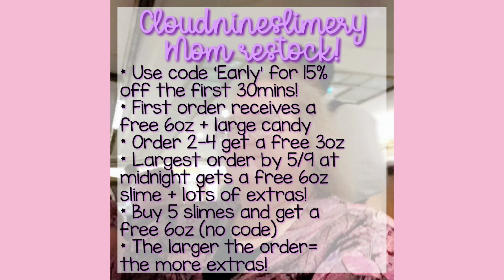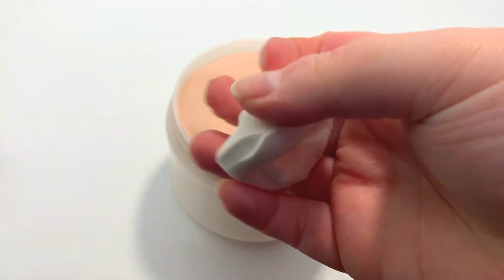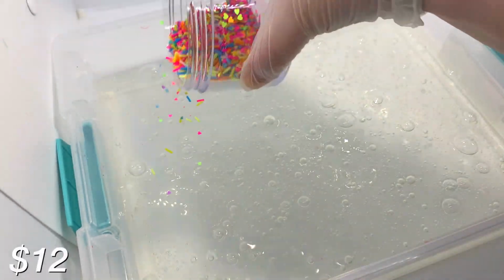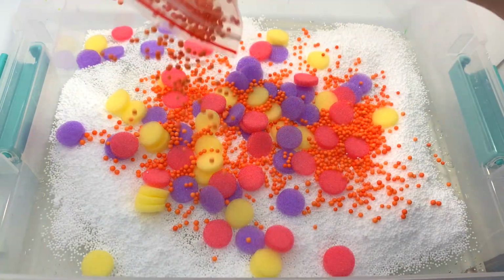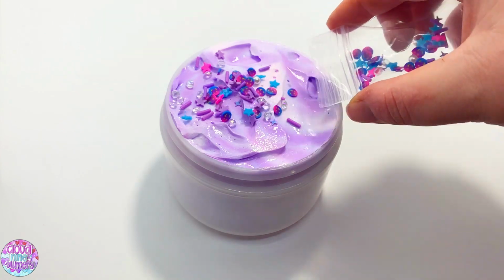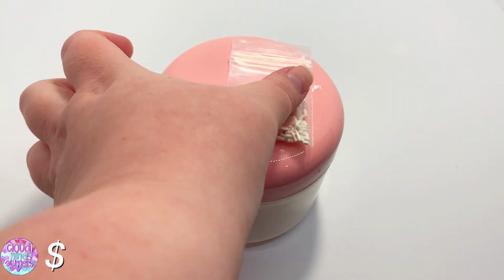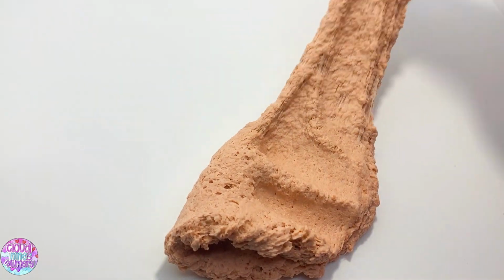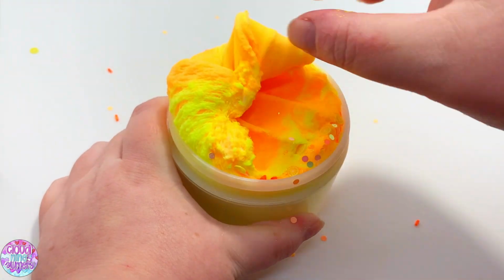A Very Special Slime Restock! I Miss You Mom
Today’s video is a restock video for my restock on May 7th at 3PM EST! These slimes are very special to me and I hope you all enjoy them!✨

Timezones:
3PM EST
2PM CST
1PM Mountain
12PM PST

Make sure you follow our social medias so you can stay up to date on all things VASLIMERY!✨

✨I hope you enjoyed today’s video. Leave some video ideas you all would like to see in the comments below!! ✨

Cloudnineslimery
Flint Hill, VA 22627